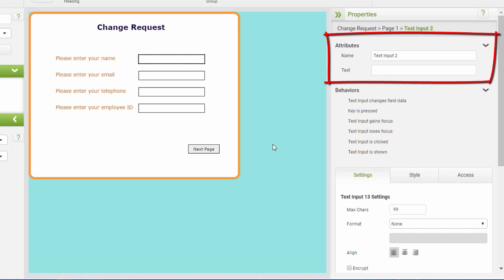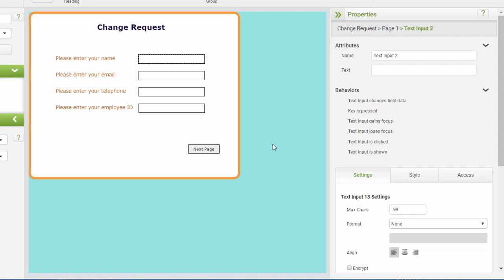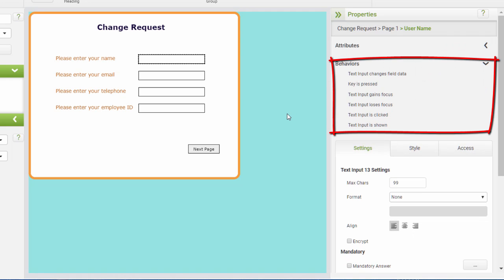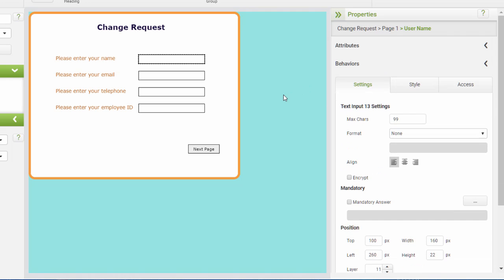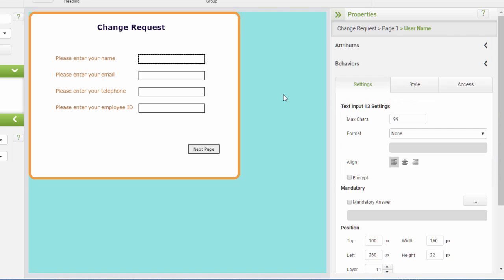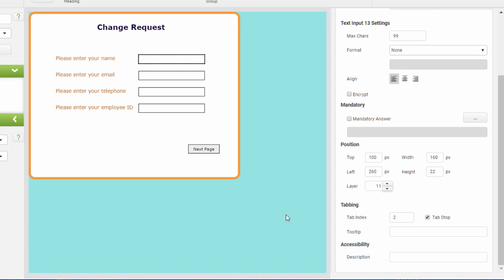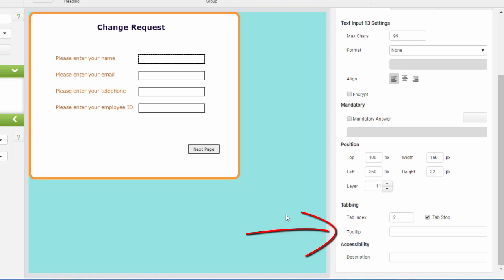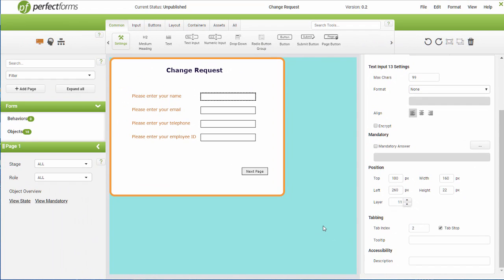PerfectForms™ Object Properties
Several PerfectForms™ layout object settings are common to many objects. Watch this video for a quick look at some of those.